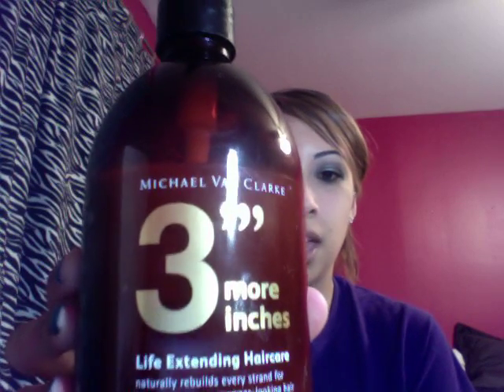want to grow your hair 3 inches in about a month??